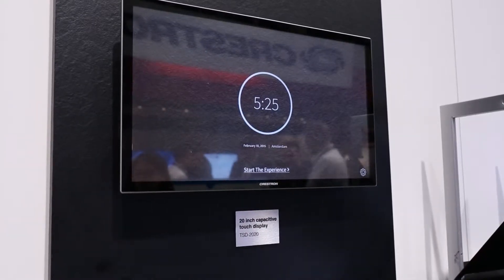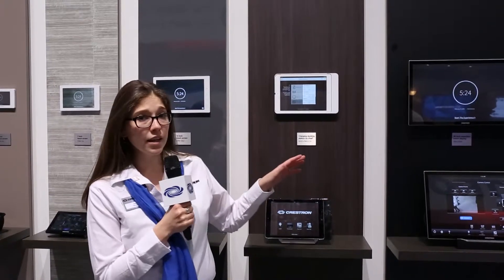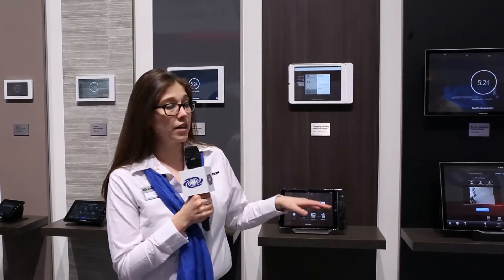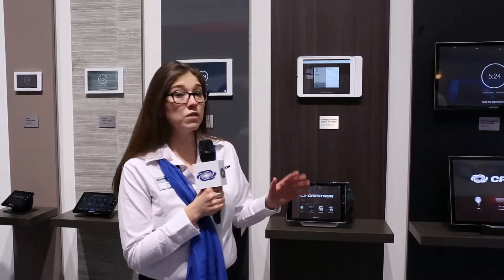Crestron Touch Screens at ISE 2015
We're pushing touch screen technology farther than its even gone before. Our latest touch screens offer voice command recognition,  web browsing and so  much more — all in a stylish, ergonomic design.